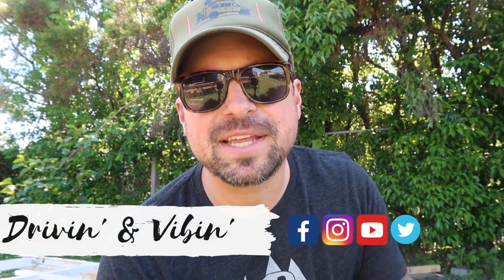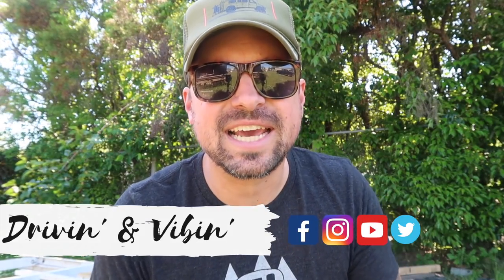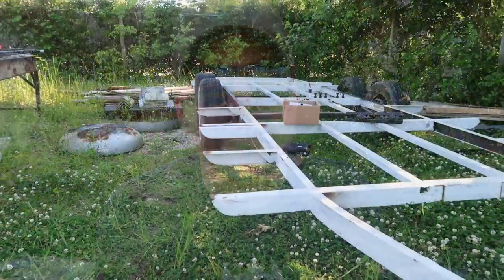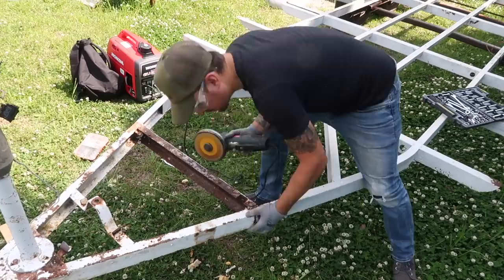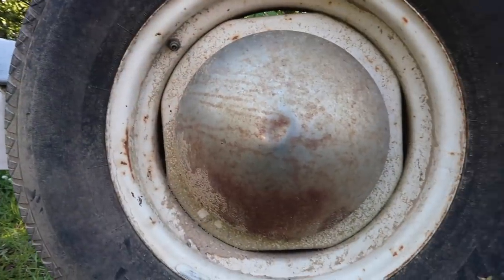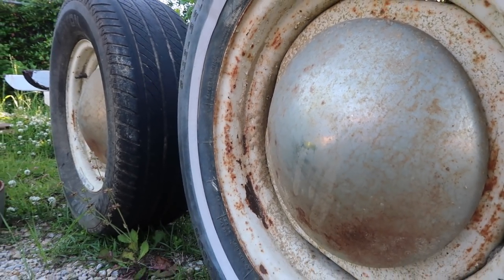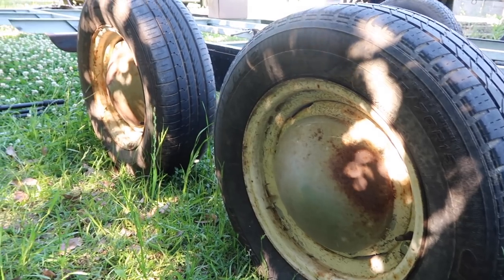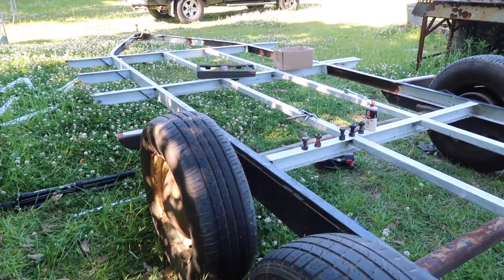BAD AXLES!!! Airstream Renovation & RV Living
Today we're removing the old, bad axles and preparing to sandblast on Thursday! The Airstream Renovation is moving along quickly. well, at least in our eyes!

Limited edition Drivin' and Vibin' T-Shirts!

🌷 Sheila D
🌺 HulaShack

GEAR -